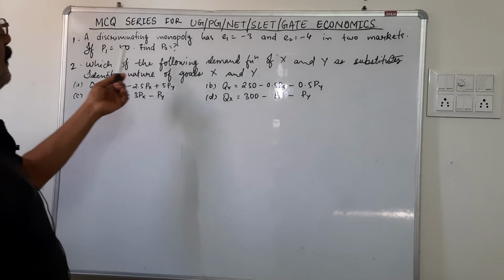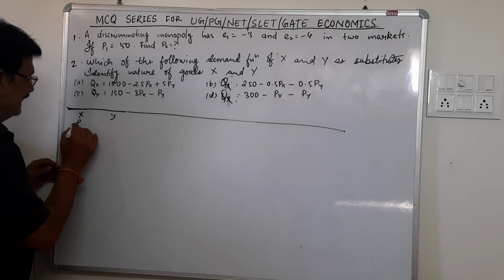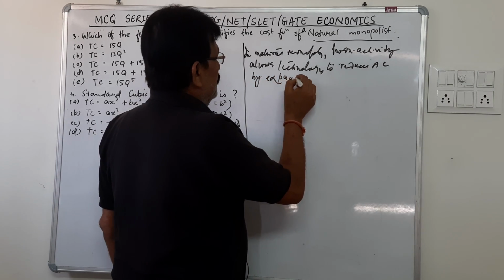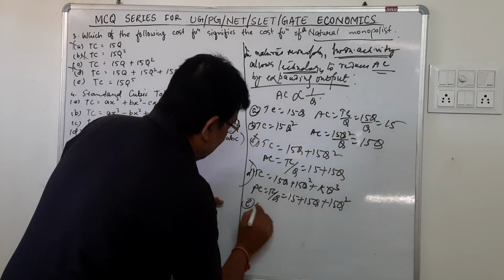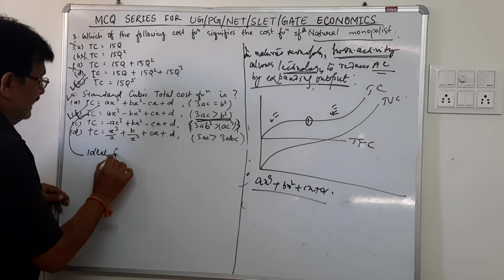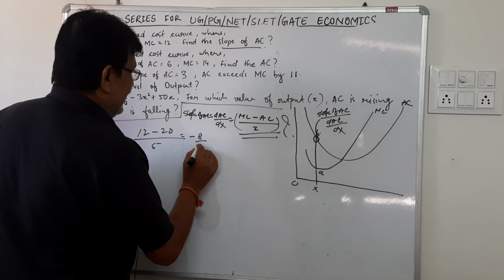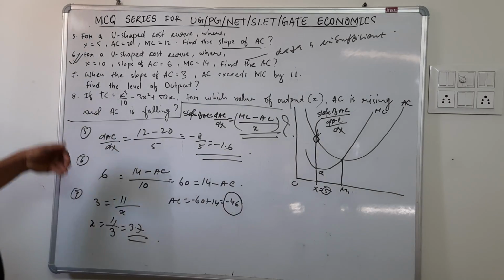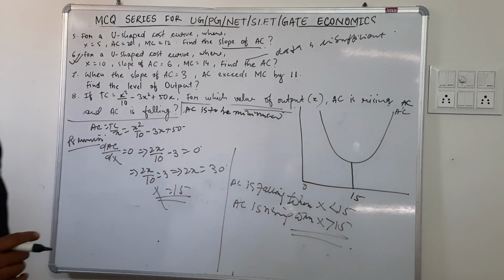MCQ SERIES FOR UG/PG/SLET/GATE/MBA || Economics